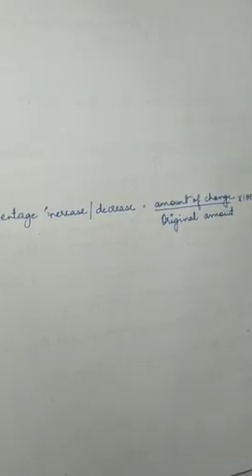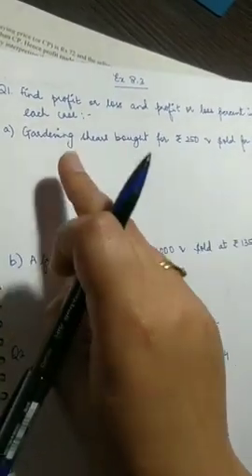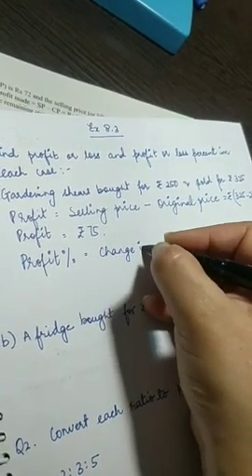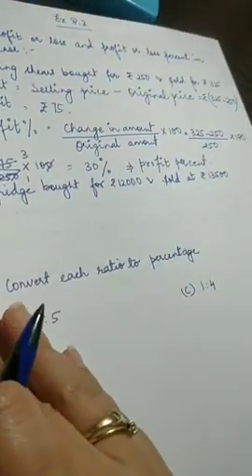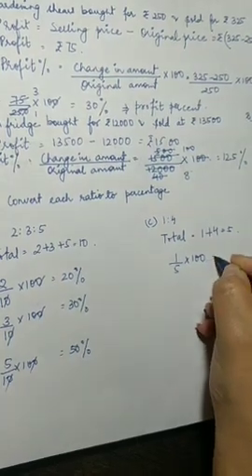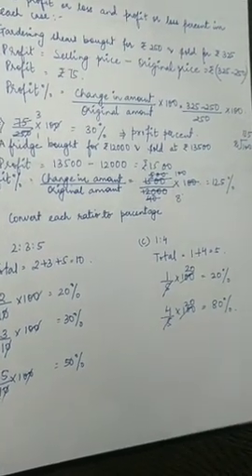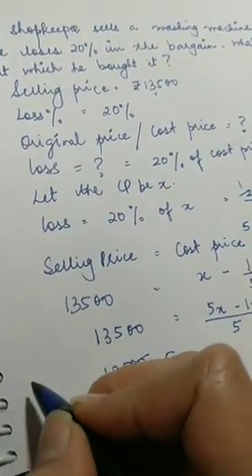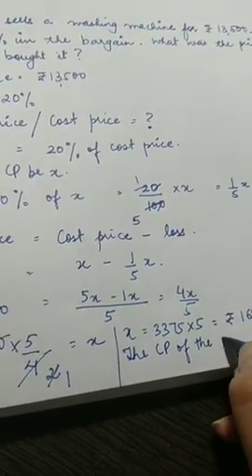VII Maths ex 8.3 part 1